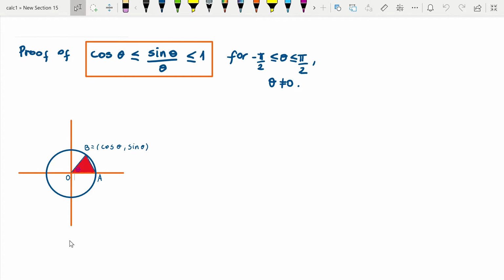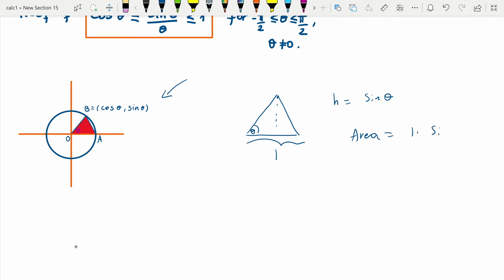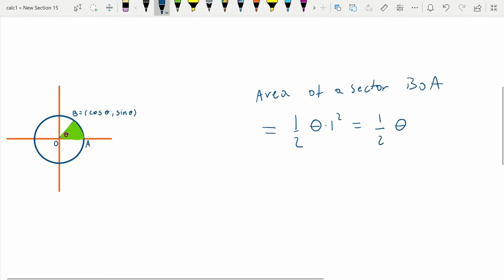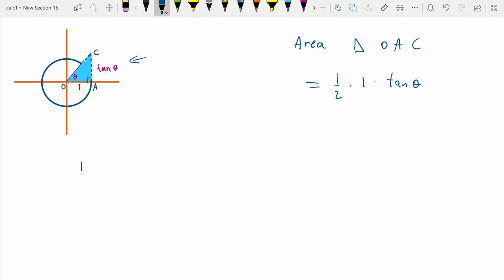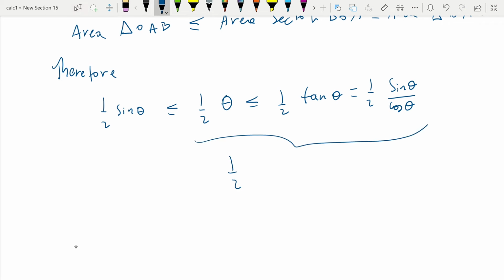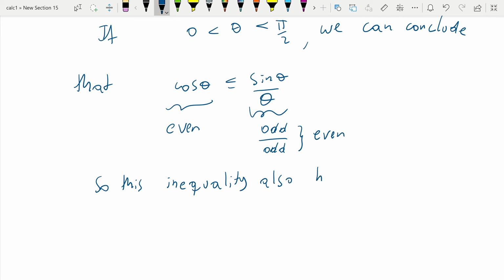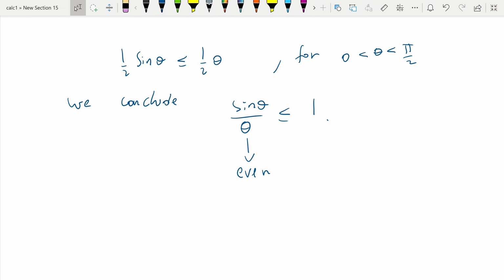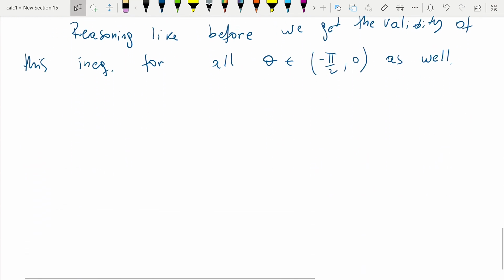Calc1 Week3 Part3